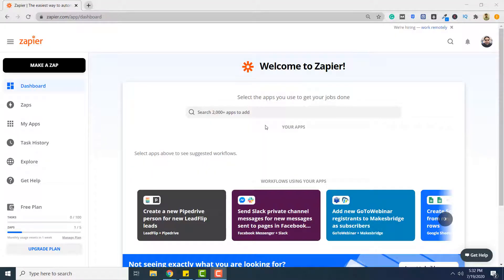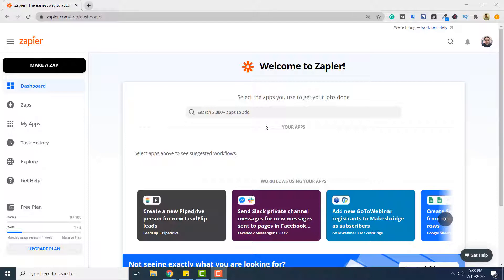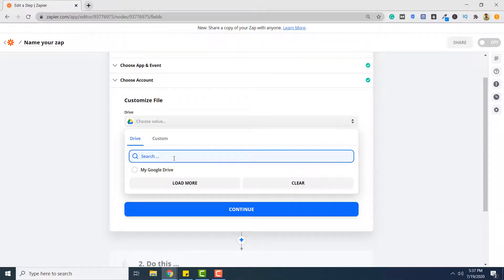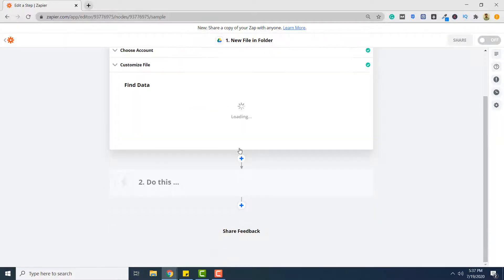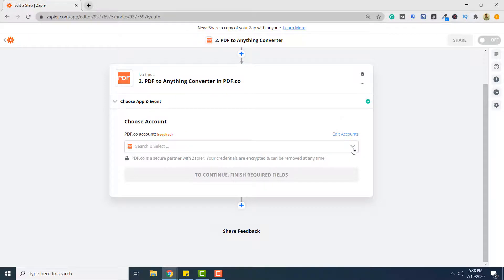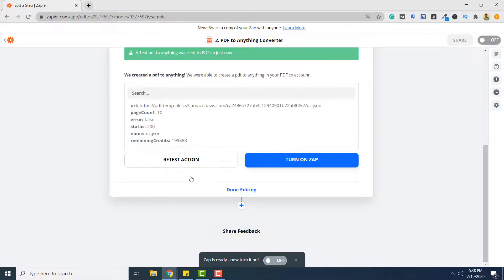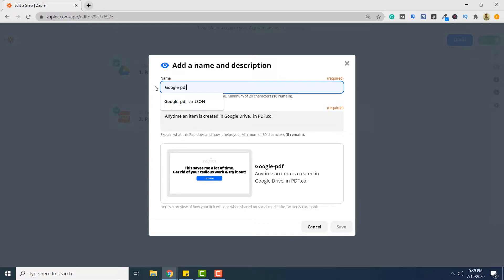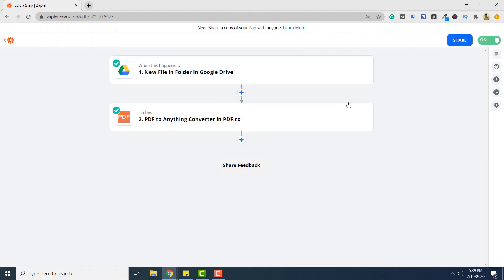How to Convert PDF to JSON using Zapier and PDF.co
We prepared this step by step tutorial with screenshots on how to make a Zap using PDF.co and Google Drive, to automatically convert PDF to JSON when you add them to a Google Drive folder defined for this task.